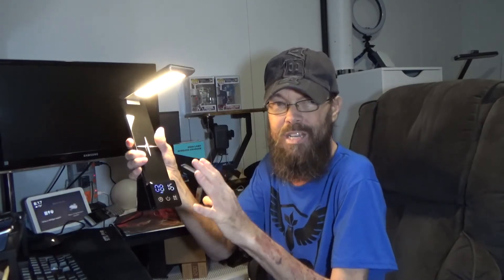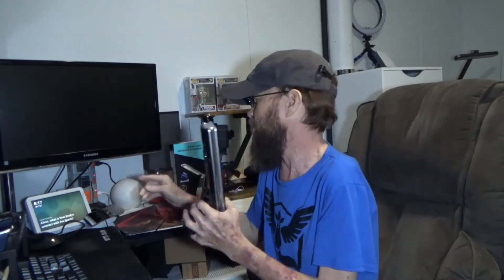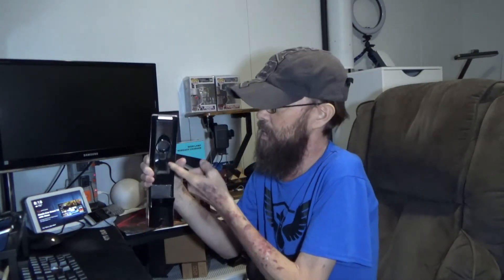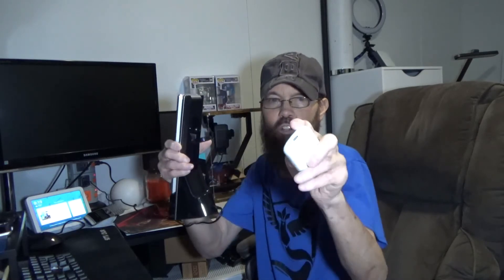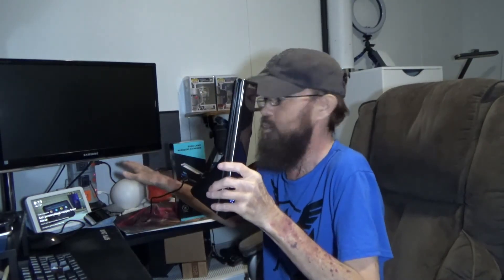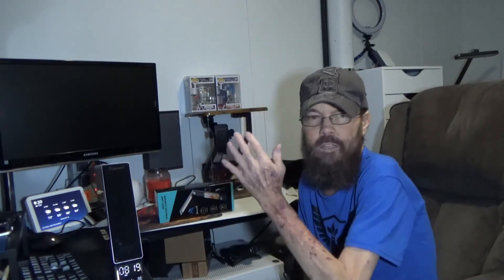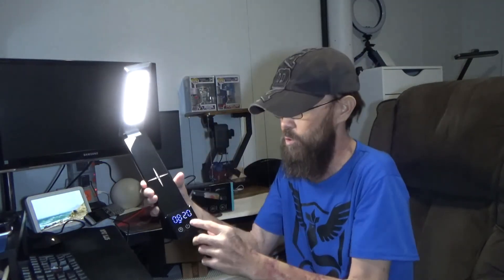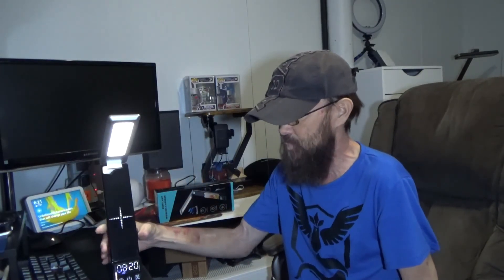Desk Lamp with Wireless Charging, Time, Alarm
Item(s): Desk Lamp with Wireless Charging Apple Watch, Airpods, iPhone, Samsung Galaxy LCD Display Time and Alarm Clock, 3 Color & 5 Brightness Levels, Foldable Reading Light with QC 3.0 Adapter, Black